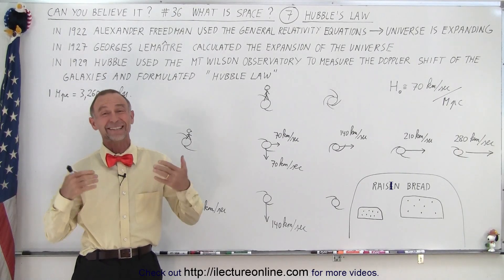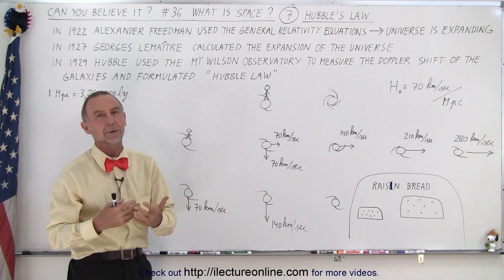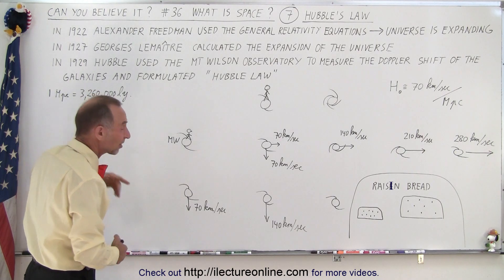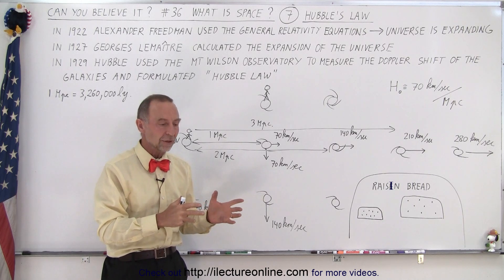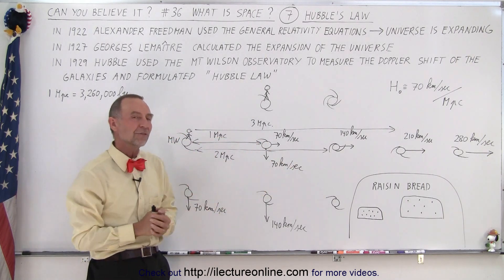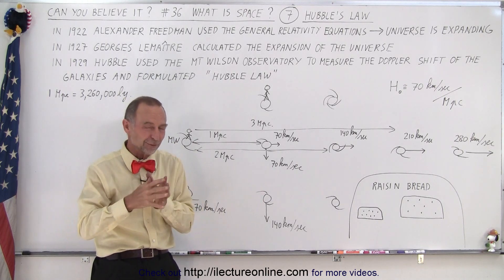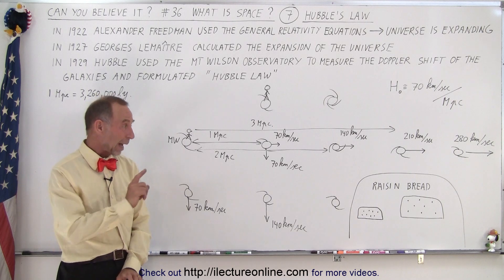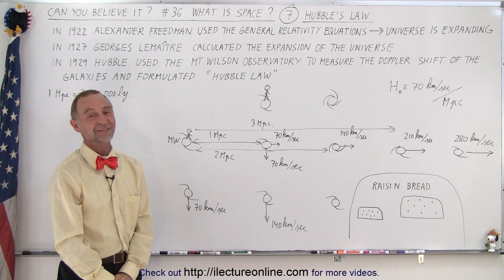Can You Believe It? #36 What is Space (7 of TBD) Hubble's Law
(#7) We will learn how scientists show the universe is expanding. In 1922 Alexander freedman used the general relativity equation the universe is expanding; 1927 Georges Lemaitre calculated the expansion of the universe, 1929 Hubble used the Mt. Wilson Observatory to measure the Doppler sift of the galaxies and formulated “Hubble’s Law”.

Title:  Can You Believe It? #36 What is Space (6 of TBD) Time is Affected by Gravity

Title:  Can You Believe It? #36 What is Space (8 of TBD) Hubble Constant and the Age of the Universe